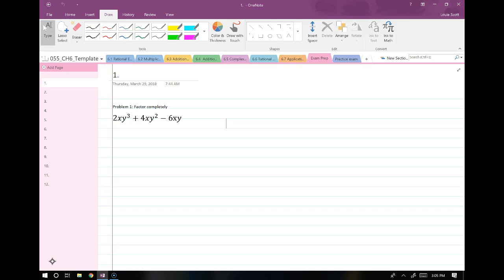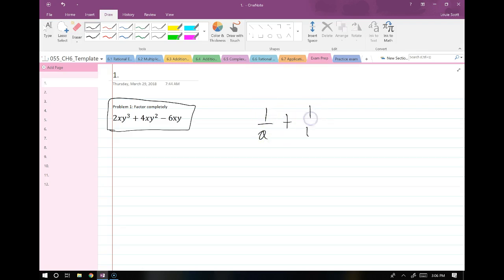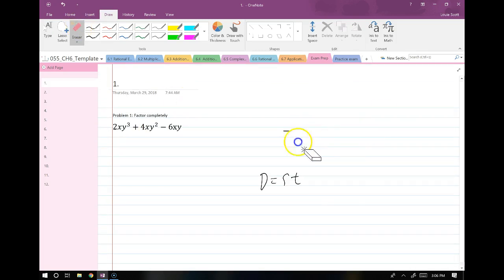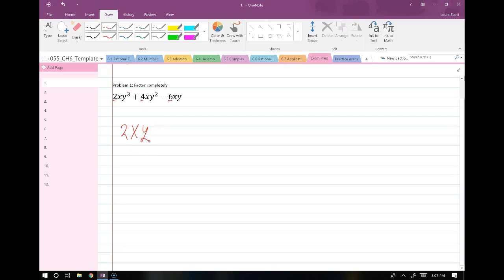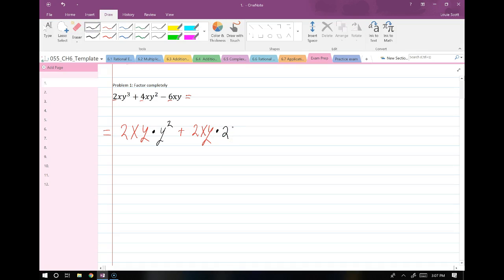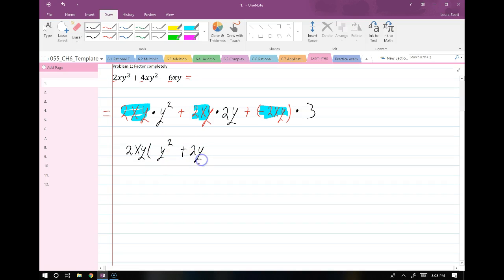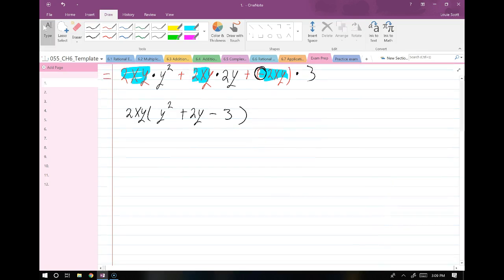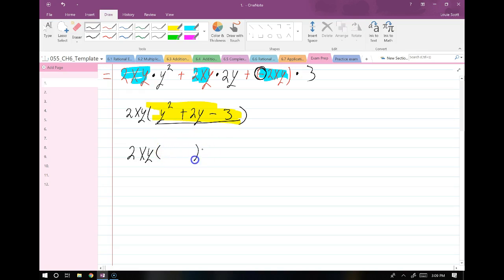In-class preparation for exam #3